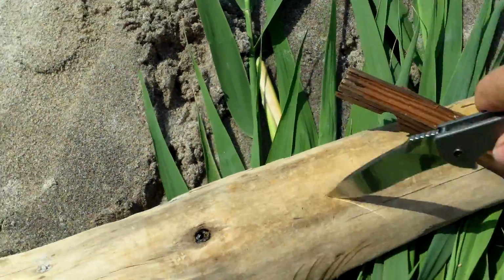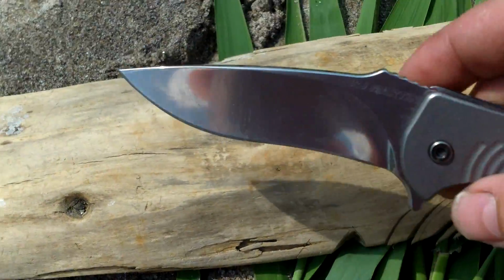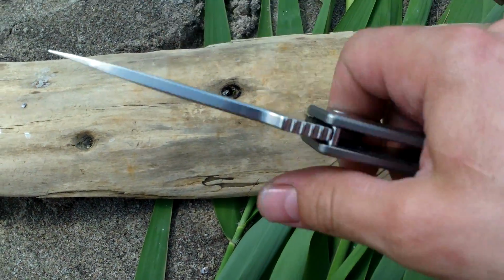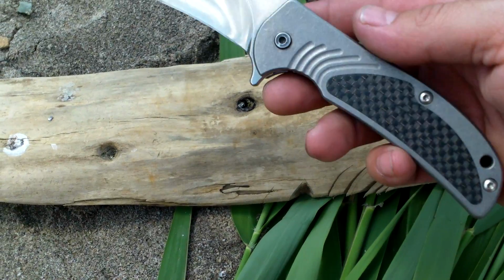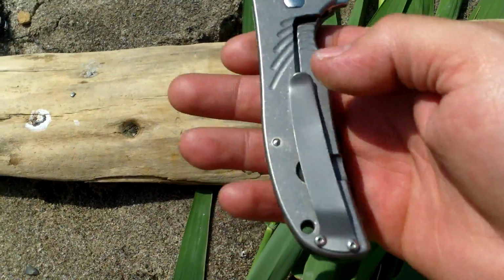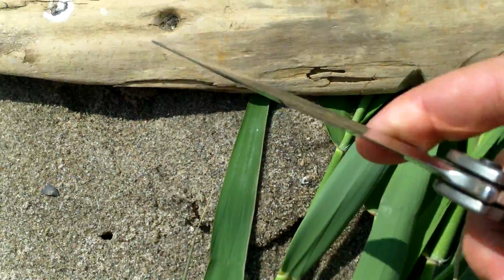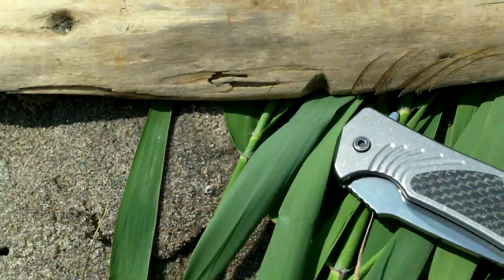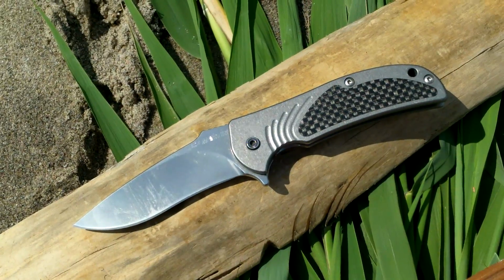RJ Martin Modulator - CPM S110V Titanium Framelock